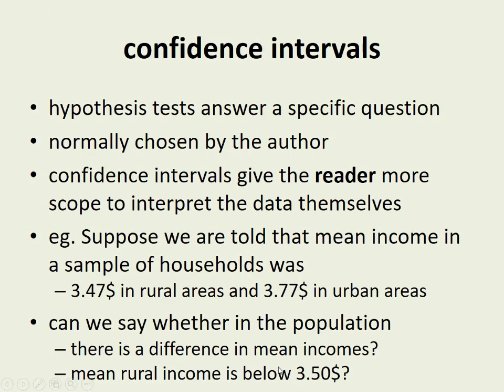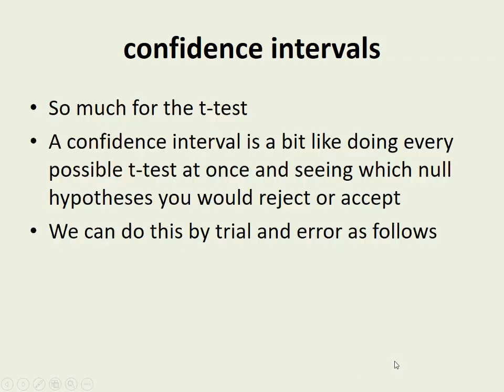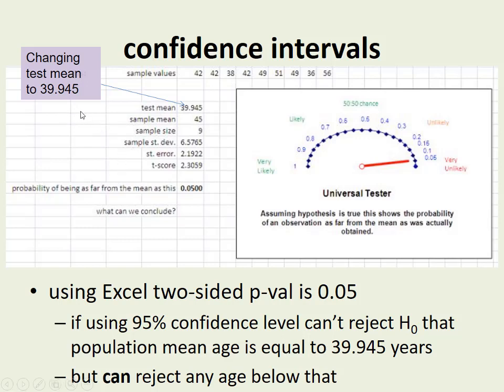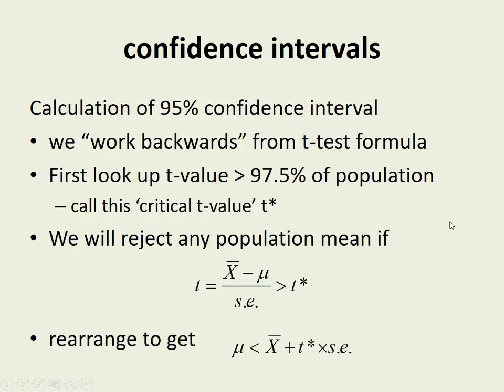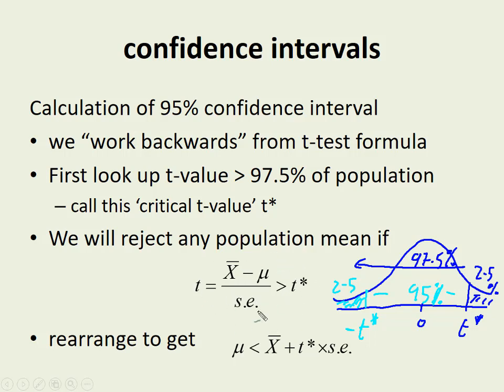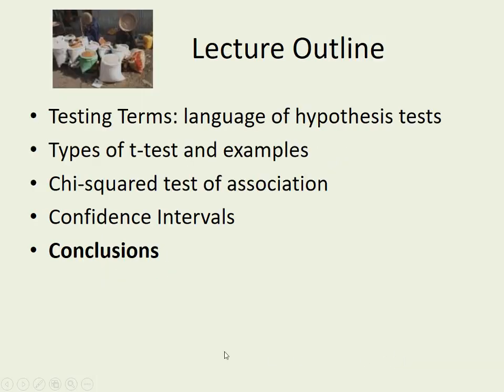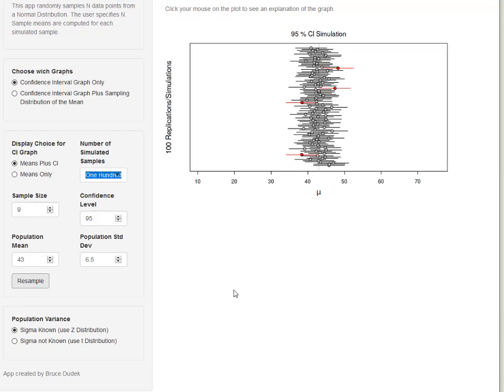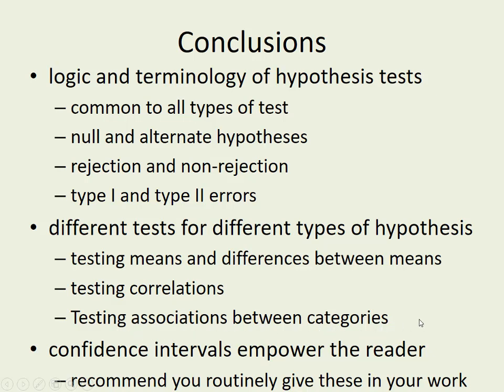qed 5 hyp 2 part 10